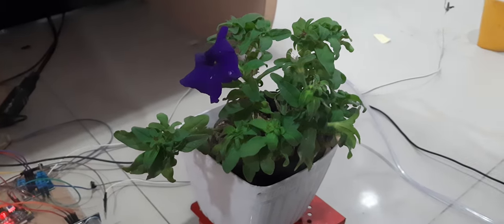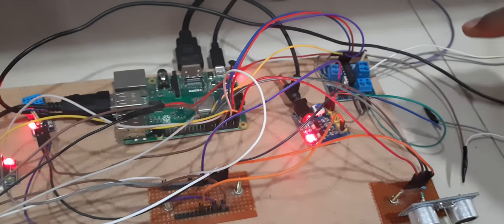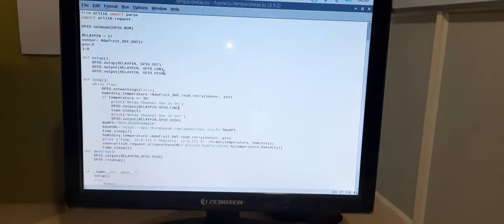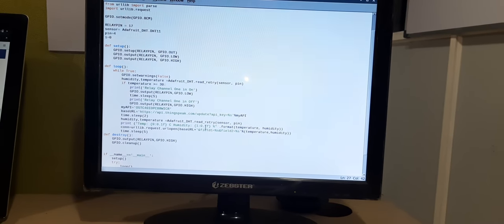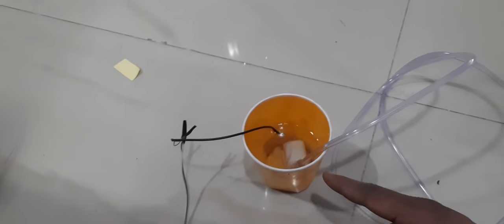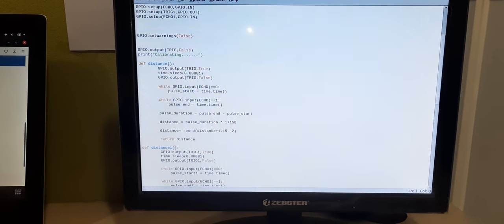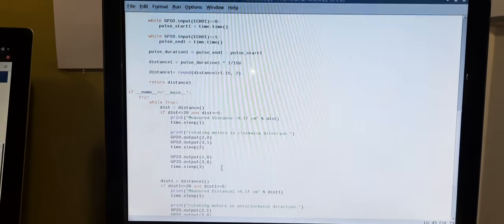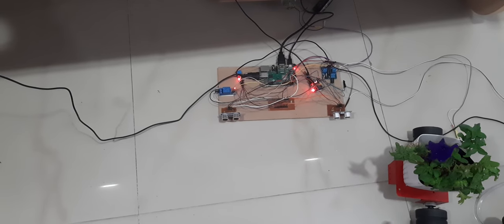PLANT HEALTH MONITORING SYSTEM USING RASPBERRY PI3-IoT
Plant movement towards sunrays and watering it based on the temperature.